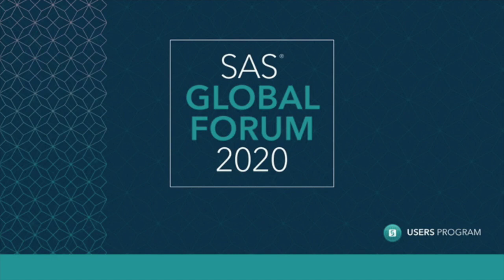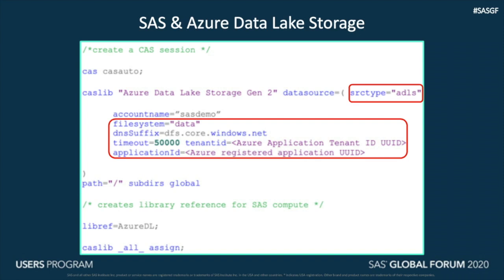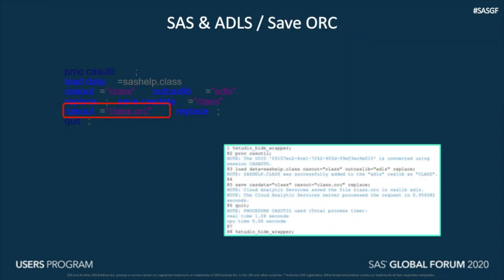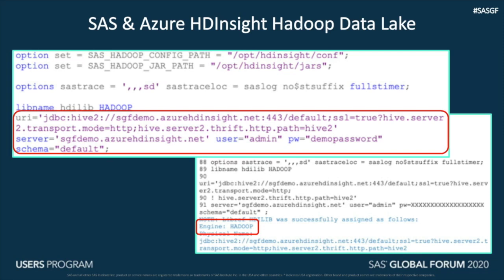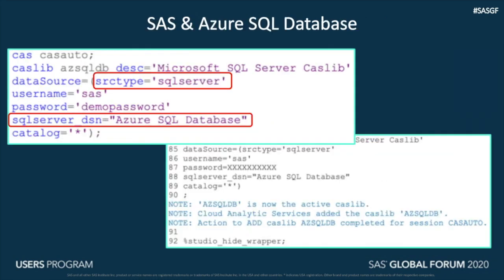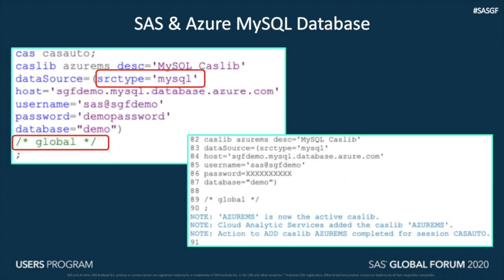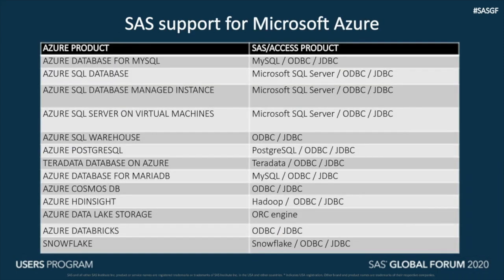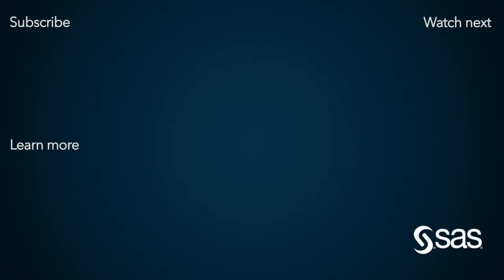How to Access and Manage Microsoft Azure Cloud Data Using SAS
The popularity of cloud data storage has grown exponentially over the last decade as more and more businesses are dismissing on-premises for cloud data storage and data management. Microsoft Azure is one of the big players accelerating the move to cloud. In this paper, we cover the following topics: overview of SAS® to access and manage data in Azure Storage; and SAS best practices and options to work with big data and relational databases in Azure Storage. This paper contains data access examples and use cases to explore Azure cloud data using SAS.

Presenter: Kumar Thangamuthu, Principal Technical Architect, SAS
Session ID: 4266
Topic: Data Management
Industry: Non-Industry Specific
Audience: Engineer, IT, SAS Administrator, Programmer
Skill Level: Novice